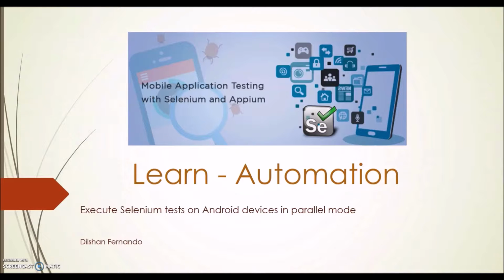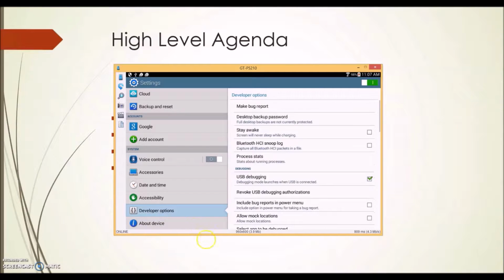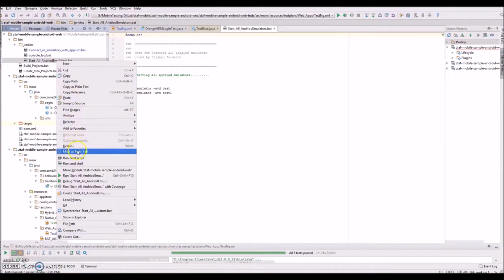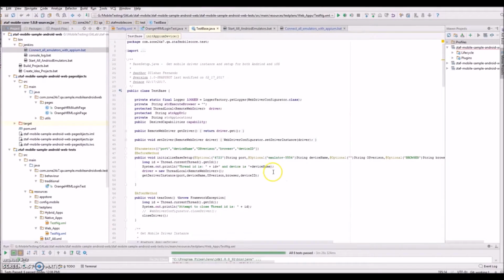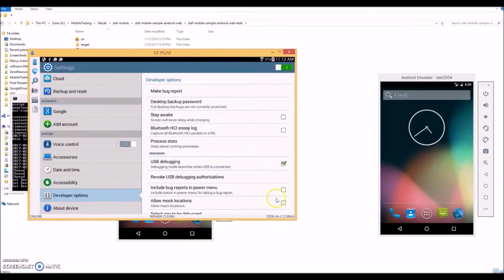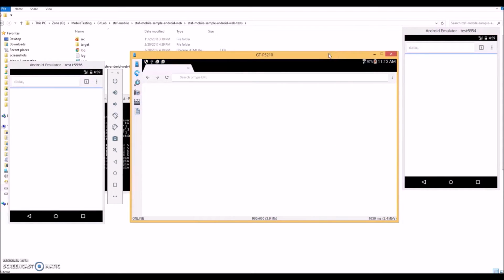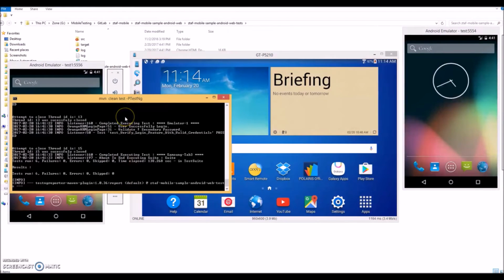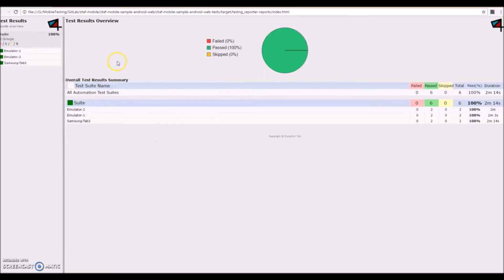Execute Selenium tests on Android devices in parrallel mode